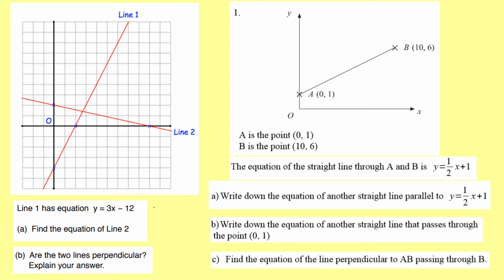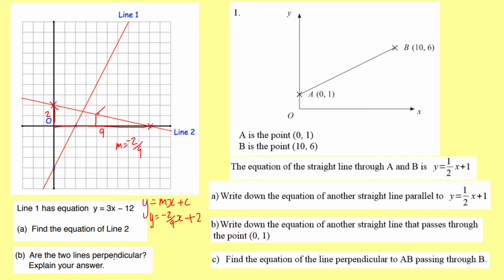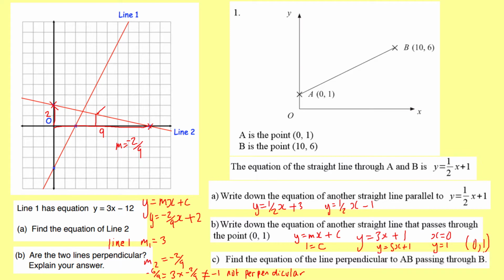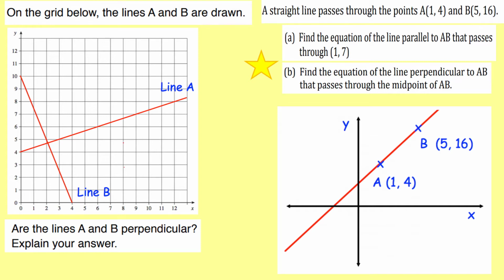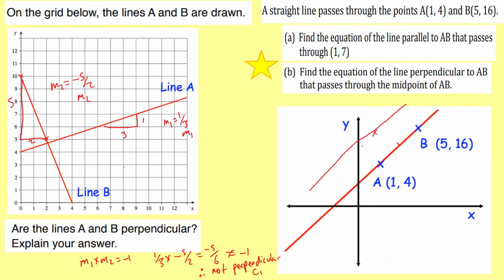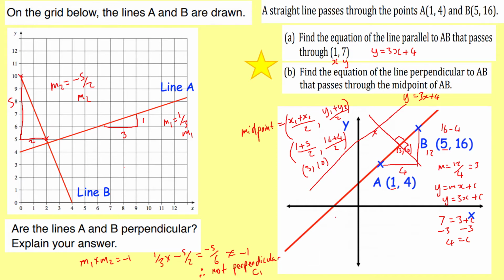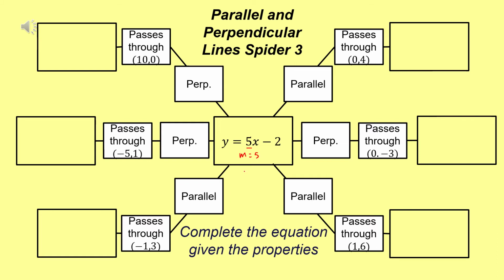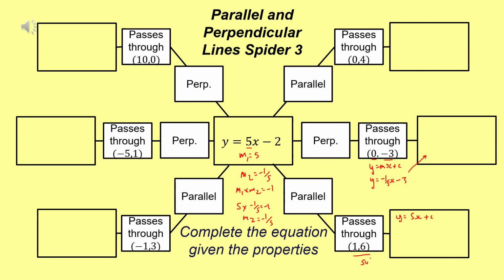perpendicular lines lesson 3 grades 7-8+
Some mixed exam questions and a line spider to interleave your skills.